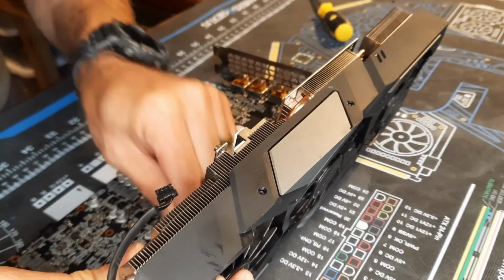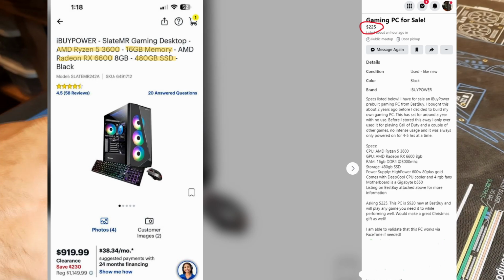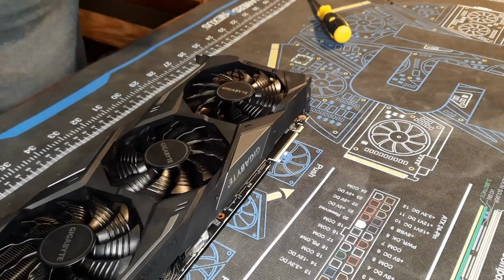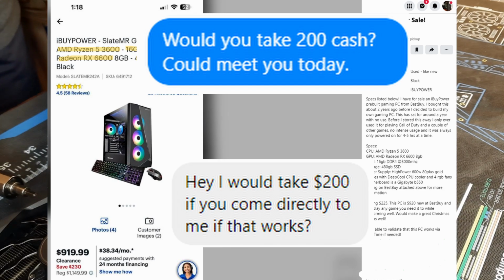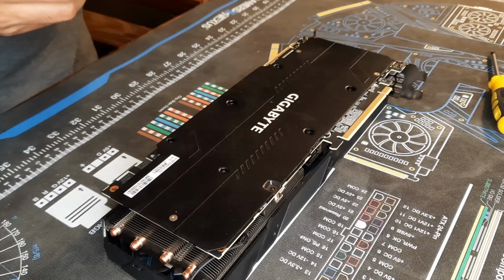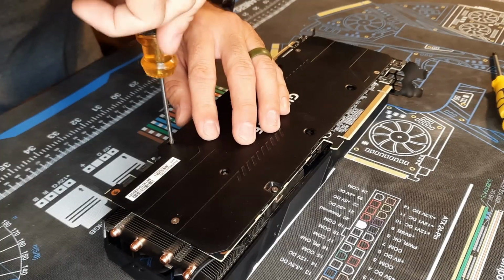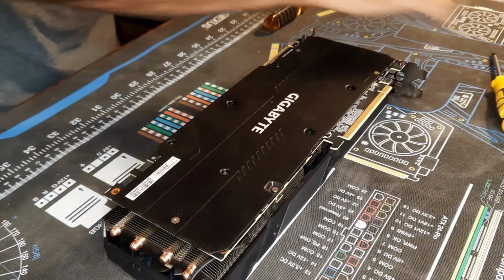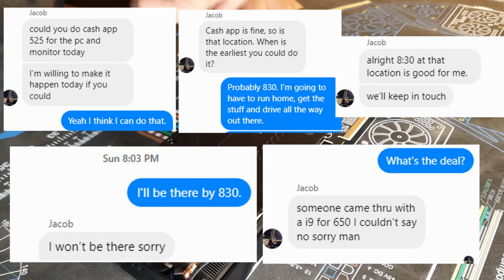Beginners Guide to PC Flipping - Part 2 (Making Deals)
In Part 2 of our Beginner Series, we will discuss some various strategies for identifying and making deals to secure parts for successful flips. I'll show you Facebook Marketplace, Amazon, Newegg and Ebay options for buying new and used parts.